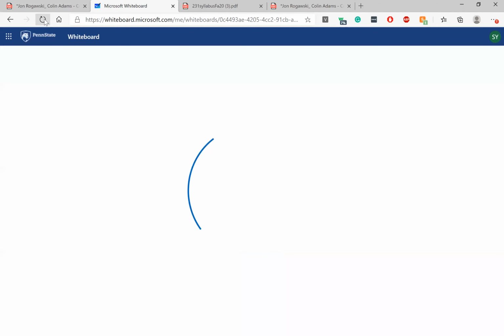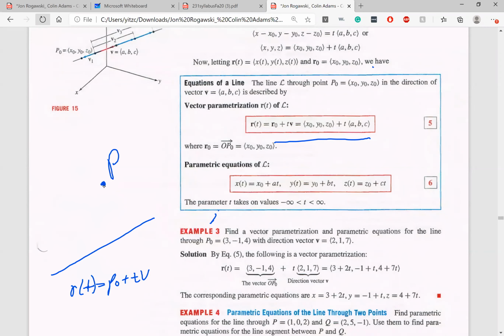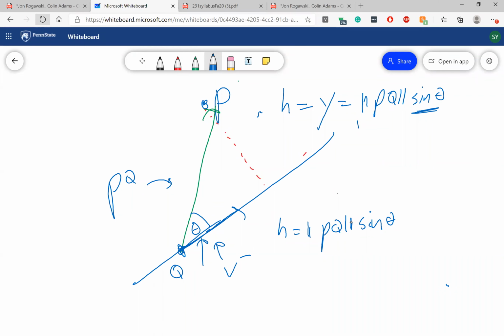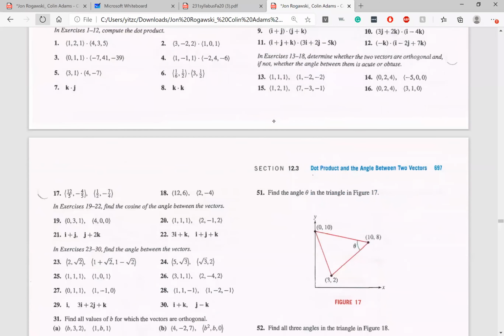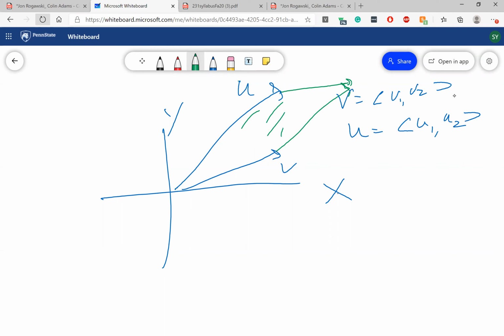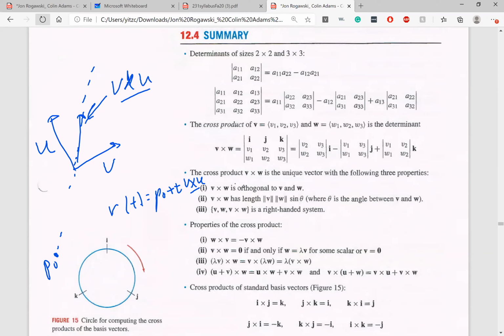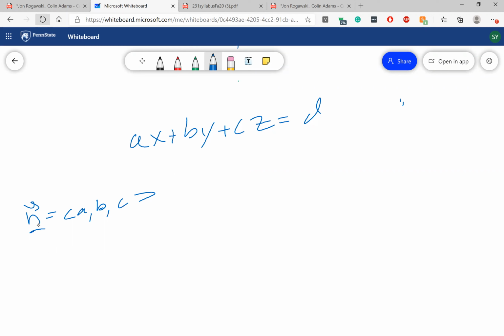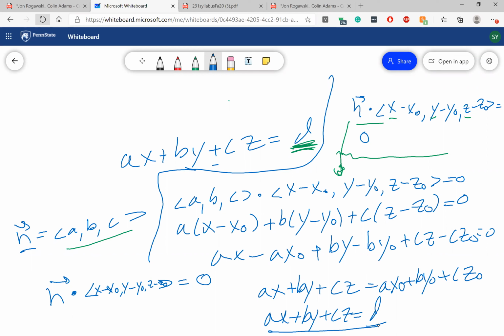MultiCalc 003 Review for quiz 1